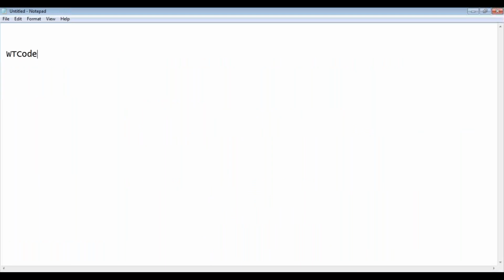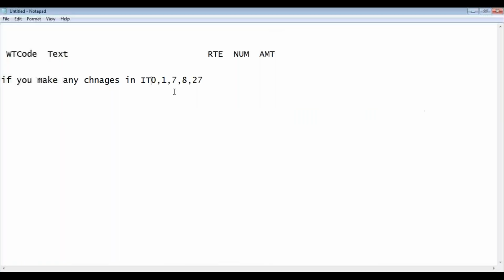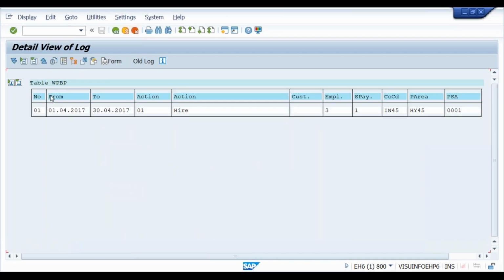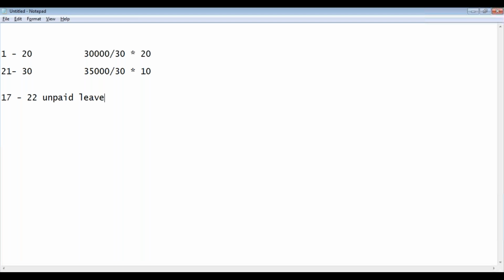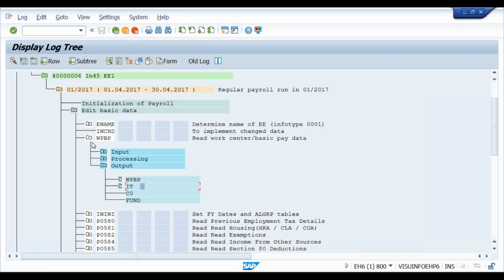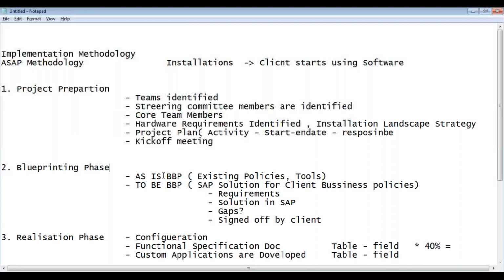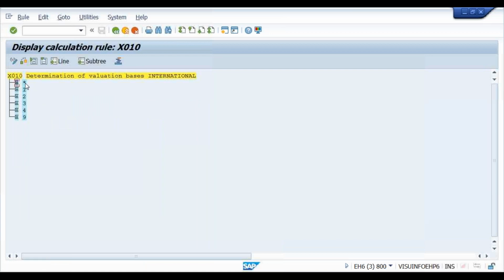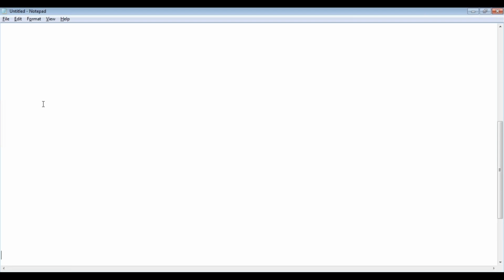SAP HR/HCM: SAP Payroll Splits Session1 By Pratap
LearnHCM is One-Stop hub for all HRIS technologies trainings